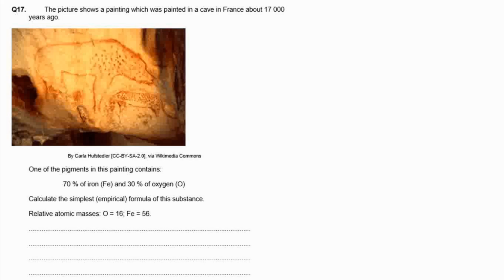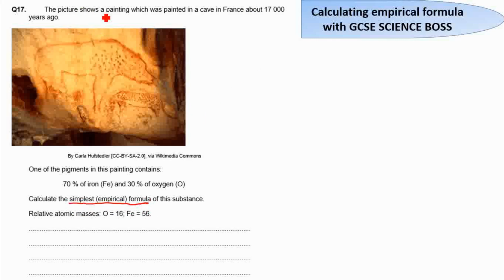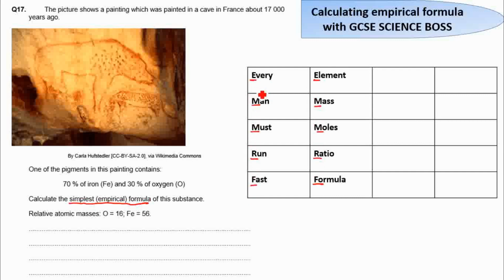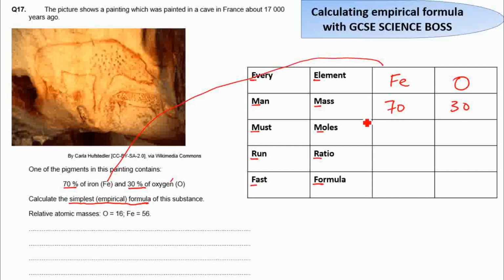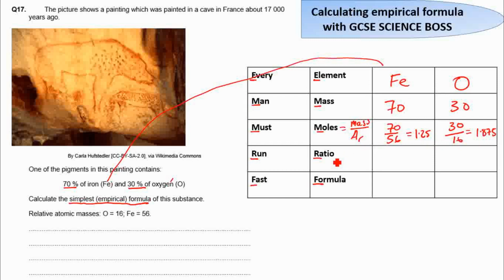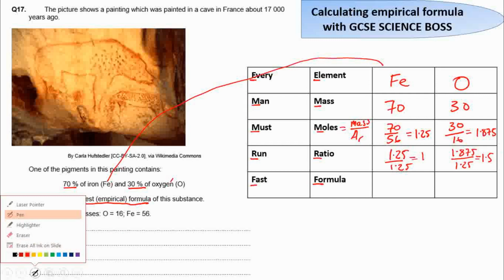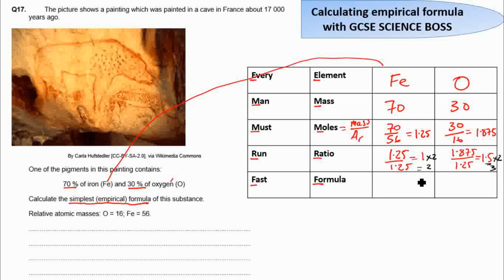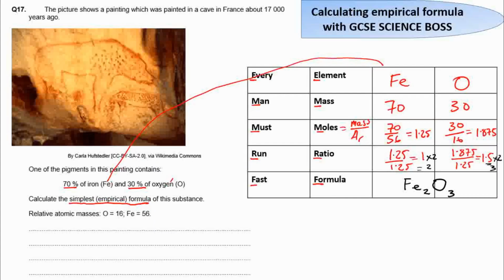Calculating empirical formula exam style question using 5 steps that works everytime! -GCSE 2024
This video is about the 5 steps you can use to calculate empirical formula for GCSE questions.